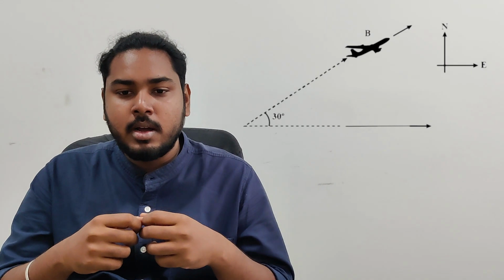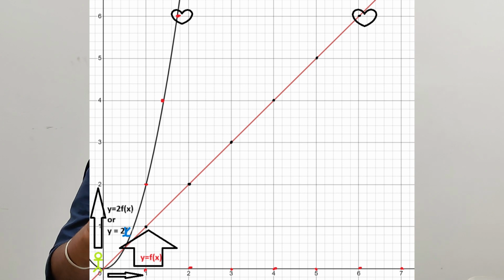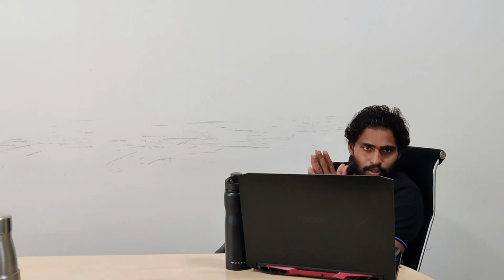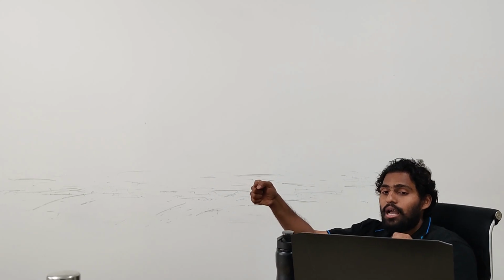addition of 2 func